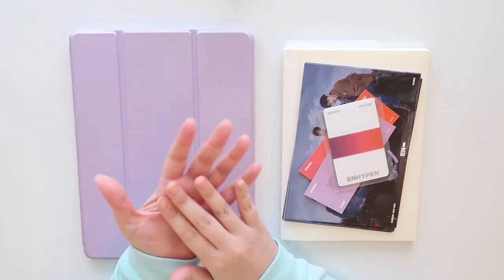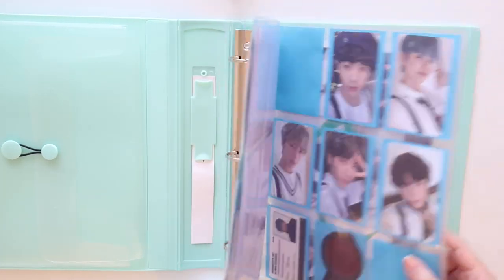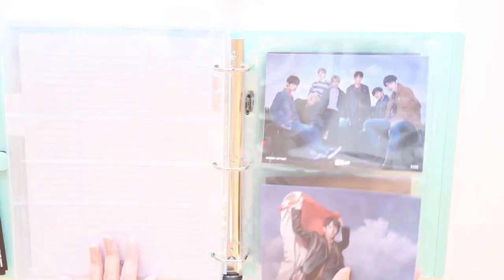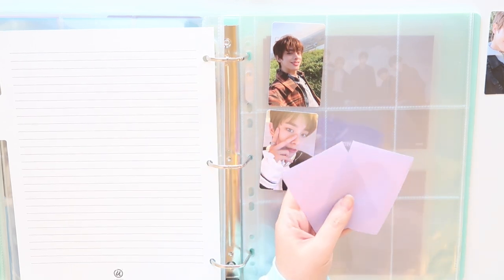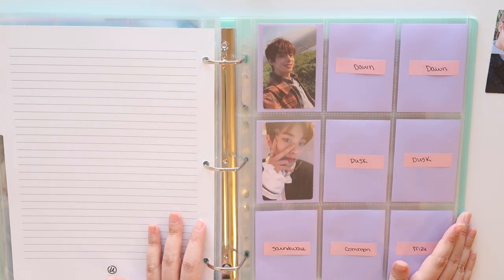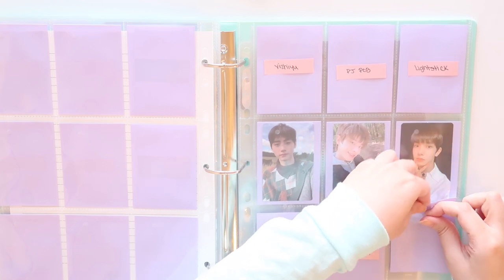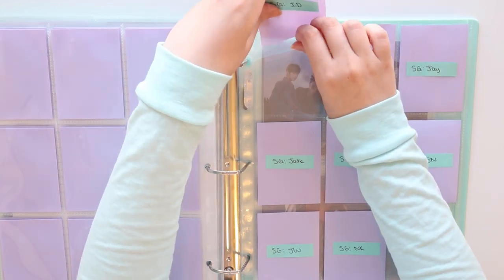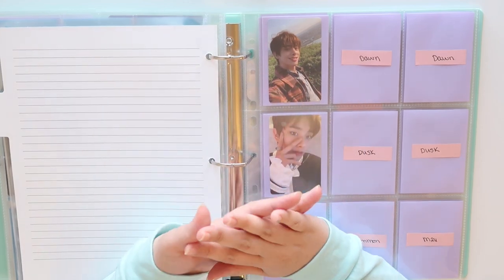ENHYPEN BINDER SET UP: PREPPING + STORING PHOTOCARDS (엔하이픈)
supplies:
↠Ultra Pro PRO-Matte Deck Protector Sleeves in lilac
↠9-pocket pages from this ebay seller
↠2-pocket card holder (BCW)
↠5 Tab Dividers in pastel ombre from Target
↠6-pocket pages